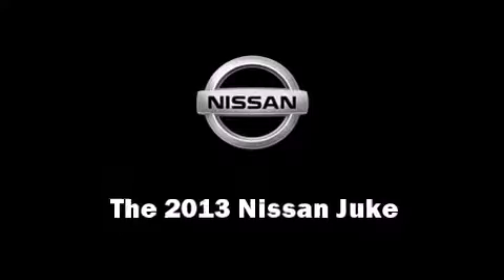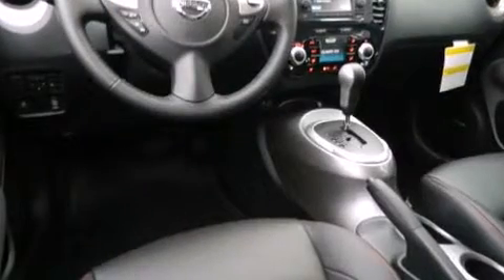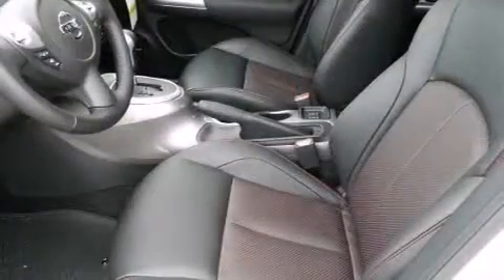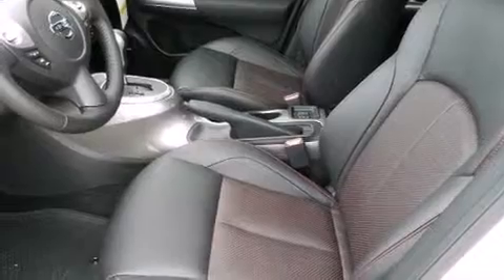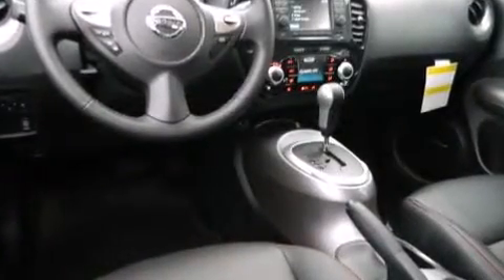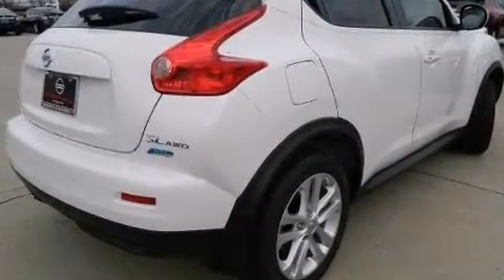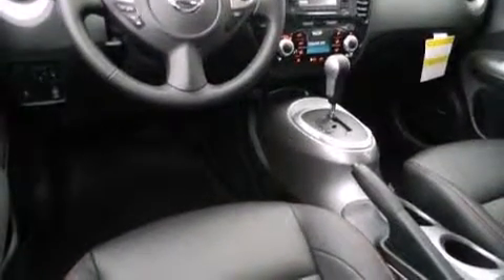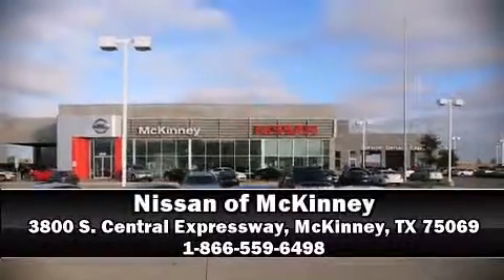2013 Nissan JUKE SL in McKinney, TX 75069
3800 S. Central Expressway

It features an automatic transmission, all-wheel drive, and an efficient 4 cylinder engine. Turbocharger technology provides forced air induction, enhancing performance while preserving fuel economy. Nissan prioritized practicality, efficiency, and style by including: 1-touch window functionality, variably intermittent wipers, a trip computer, power door mirrors, power windows, remote keyless entry, and air conditioning. Curtain airbags combine with standard stability control in creating a comprehensive safety network. Our sales staff will help you find the vehicle that you've been searching for. We'd be happy to answer any questions that you may have. Stop by our dealership or give us a call for more information.